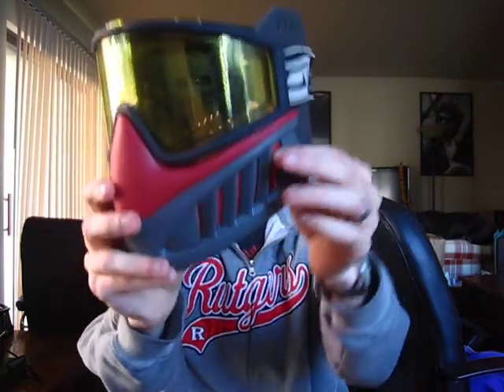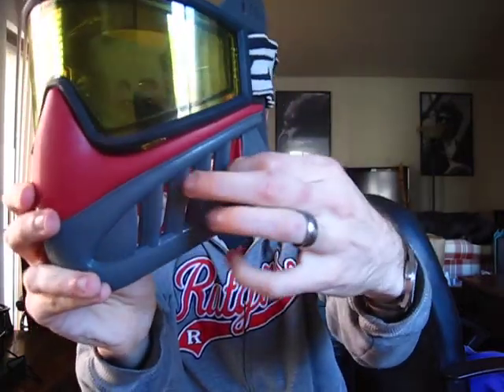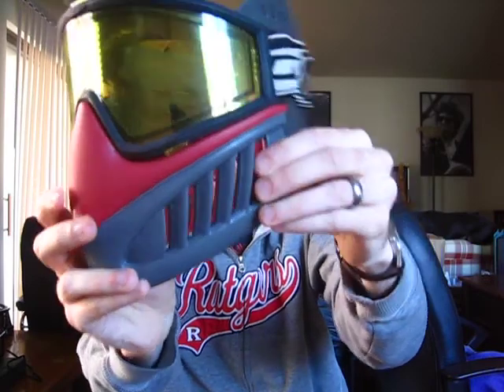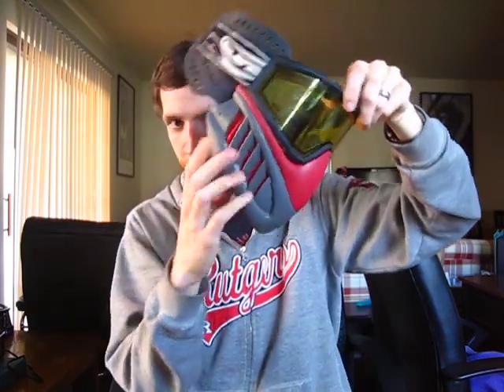JT Boat Bottoms Review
JT Boat Bottoms. Kind of unusual. Nice profile, I like the fit, but terrible breathability and voice projection. Unique moveable vents on the sides allows the user to open or close them for more or less ventilation.

With such poor breathability, I don't know why these are popular, but whatever floats your boat.

Look here to see how the size and coverage compares to other masks